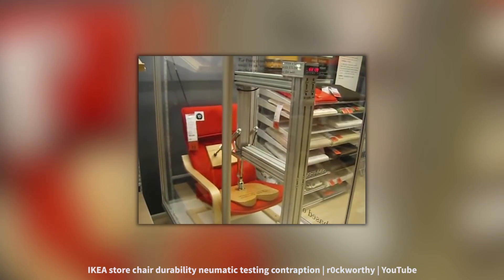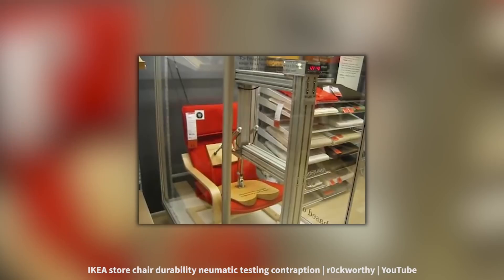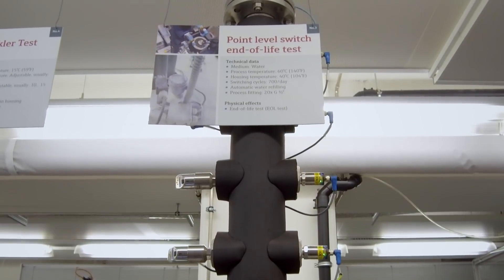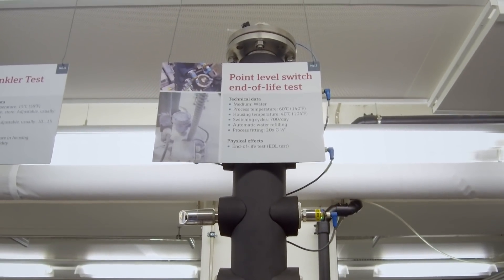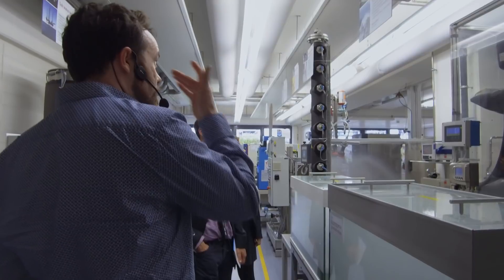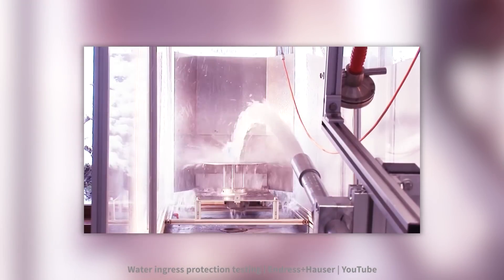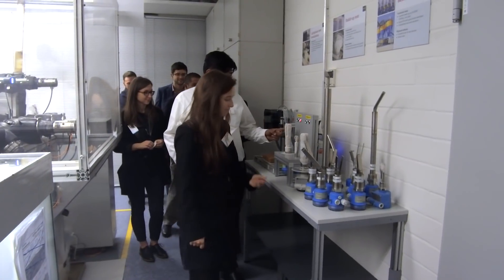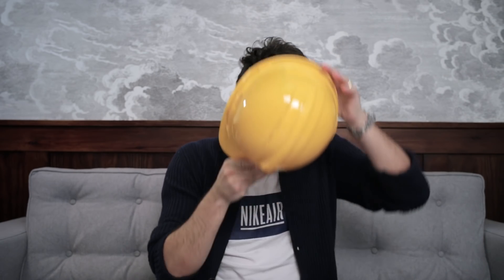Are your devices stressed?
Are your devices stressed? - Visaya Weekly Episode 43

Hello Visaya German here

If you have been to Ikea you have probably seen this!

Fake butts testing the durability of a Poäng.

Well, it's true that if my chair fails I will gut hurt but without any major consequences, on the contrary, if your devices your instruments fail well this is a different story and processes and even people could be at risk.

We have talked in the past about diagnostics and smart devices and how this features to increase the safety and reliability of your devices.

But these instruments are actually physical objects that are installed outside and most of the time outside under really rough conditions.

these sensors are exposed to the process conditions with high pressures and high temperatures and process fluids that are corrosive and erosive.

we wanted to see how instrumentation suppliers actually make sure that this instruments will  work

For this, we took a small trip to Malburg In the south of Germany to see the level switch testing facilities from Endress+Hauser.

We got the chance to see how these products are actually tested.

They do all kind of tests like for example end of life tests to check how many cycles the devices can last, this tests last months even years.

They expose these devices to different environmental conditions like salt UV radiation, and high-pressure water to check the housings.

They check if the housings will withstand the environmental conditions in places like offshore platforms; where heavy rain, sun, and salt could damage these devices.

They check also the quality of the fork prongs for build up and bending and they check if the sensor works even under those unlikely conditions.

So the next time you are sitting on your Poäng wondering if your devices will work properly in your application well you don't have to worry.

Instrumentation suppliers are making sure to stress test these devices before they get to you plant.